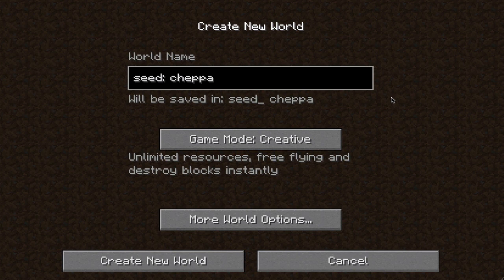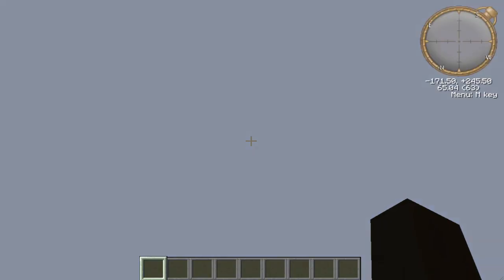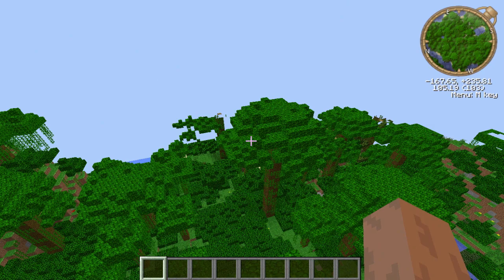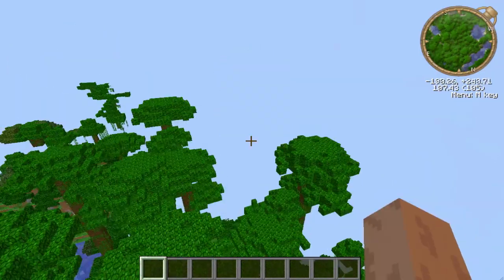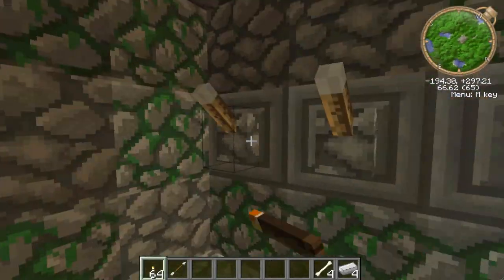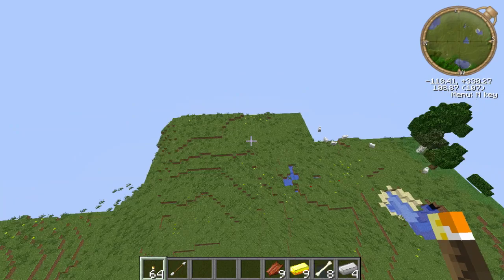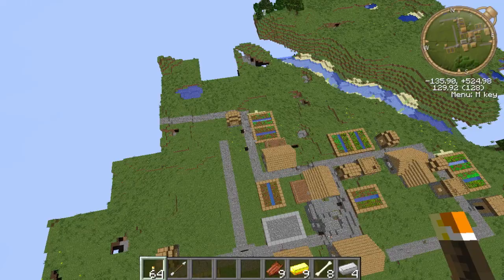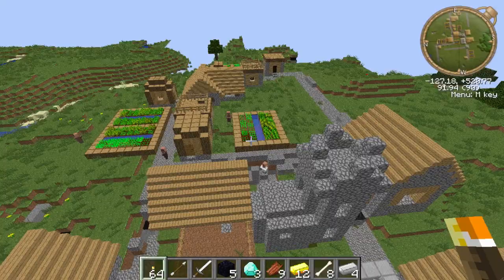Minecraft Seed - Jungle Temple + Village (HUGE)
DA SEED: cheppa